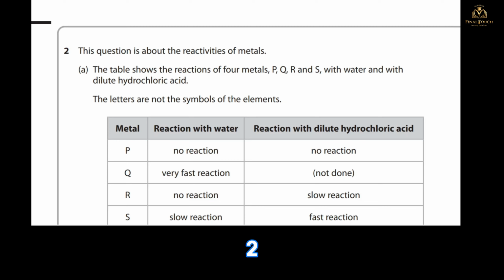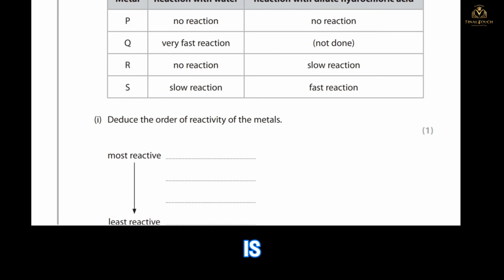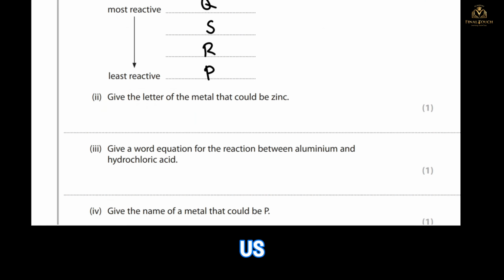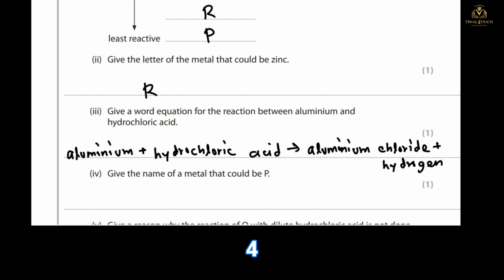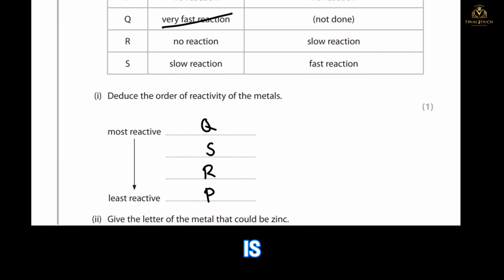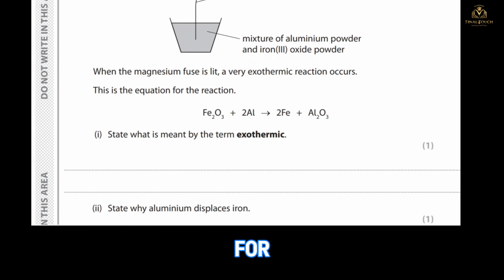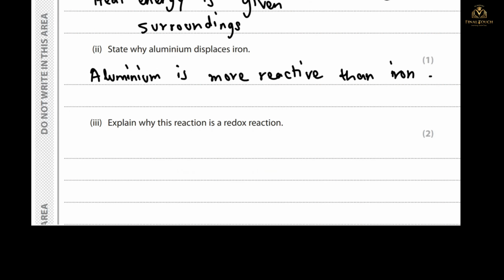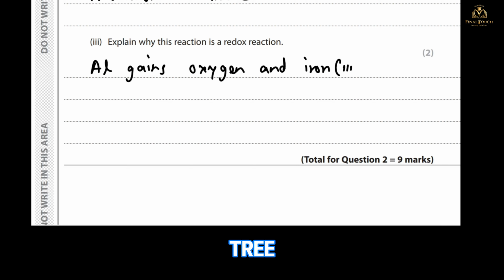IGCSE Chemistry May 2024 Paper 1C | Q2 Reactivity Series Explained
⚗️ Pearson Edexcel IGCSE Chemistry
📄 4CH1/1C | May 2024 Paper

Question 2 solved step-by-step with full explanation 🔥

In this video, we break down the Reactivity of Metals question in a simple and exam-focused way.

✅ Reactions with water
✅ Reactions with dilute hydrochloric acid
✅ Comparing metal reactivity
✅ How to answer confidently in exams
✅ Full marks strategy

Perfect for Edexcel IGCSE Chemistry students preparing for exams and revision.

📚 Learn smarter with Final Touch Academy.

• IGCSE & O Level Science
• Chemistry tricks & techniques
• Step-by-step explanations